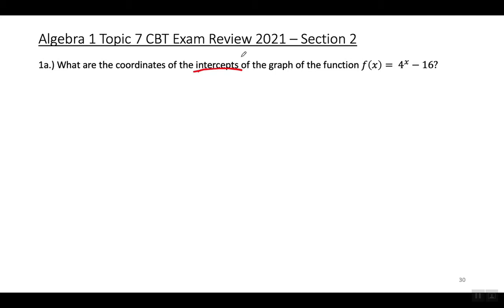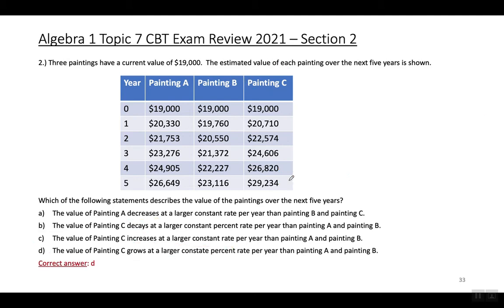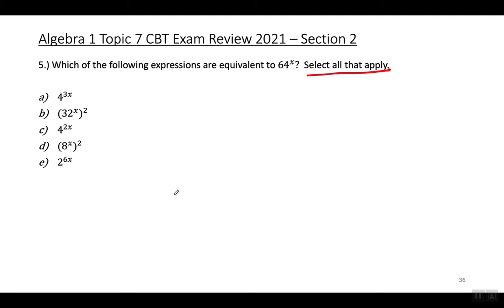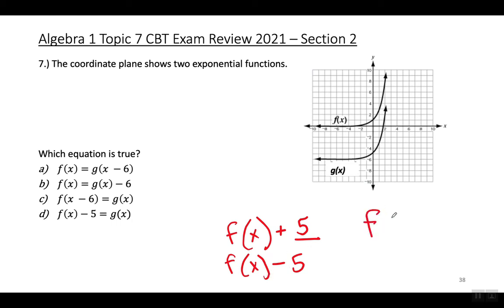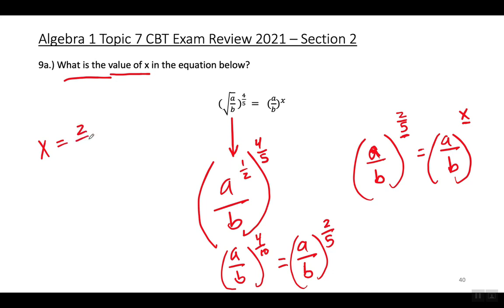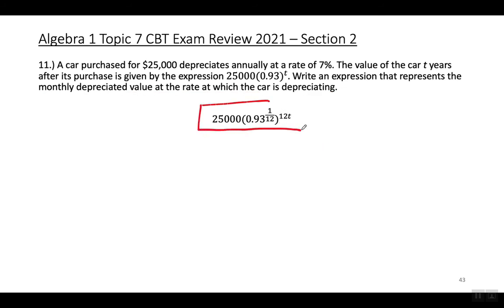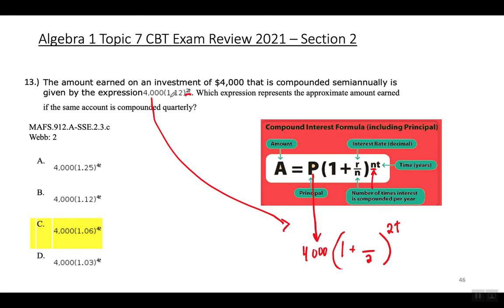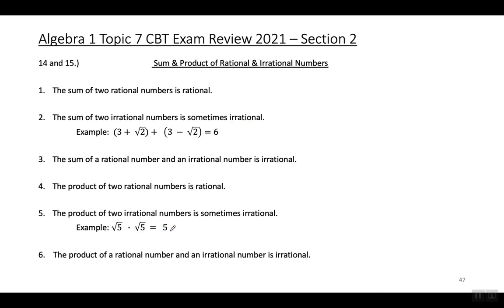Intensive Math (Algebra 1 Topic 7 CBT Exam Review 2021 - Section 2)